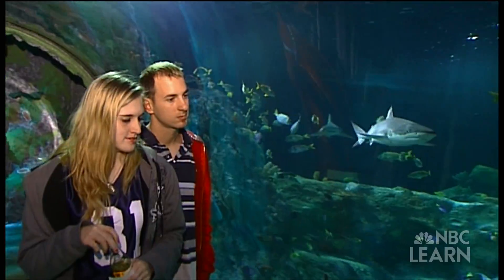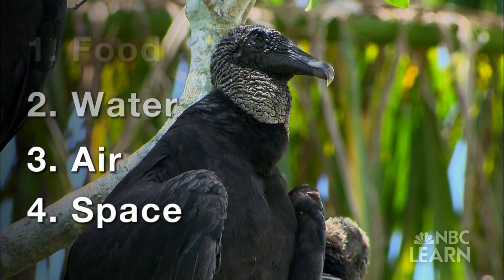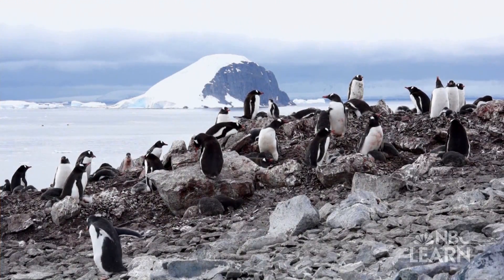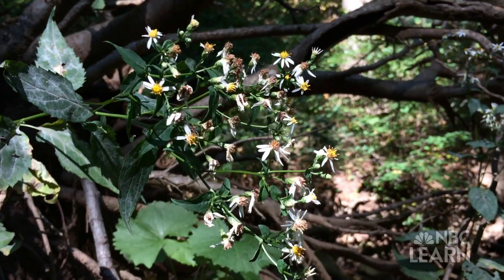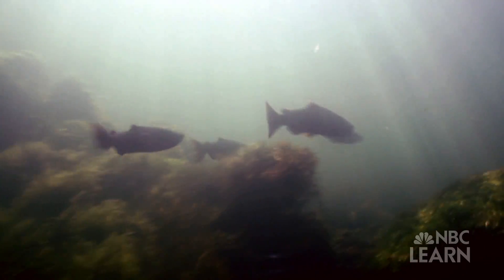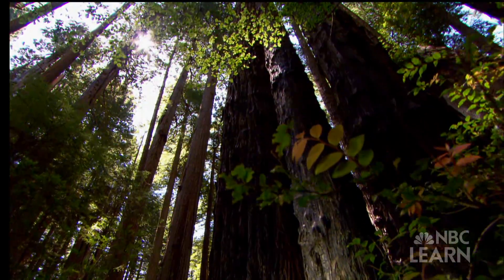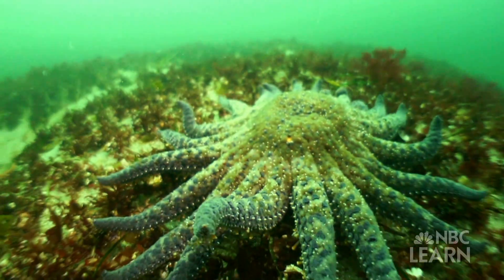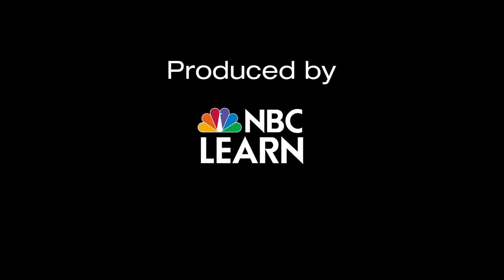Exploring Habitats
This video explains what a habitat is, describes the important things habitats provide to plants and animals, and discusses the role of food chains in passing energy from one living thing to another. Students are also given examples of the different types of scientists who study plants and animals in various habitats.